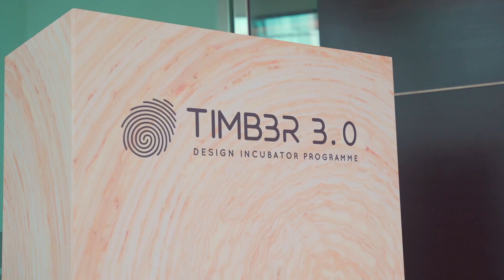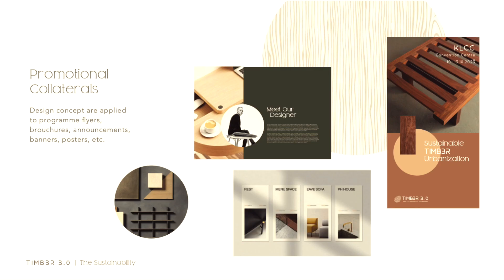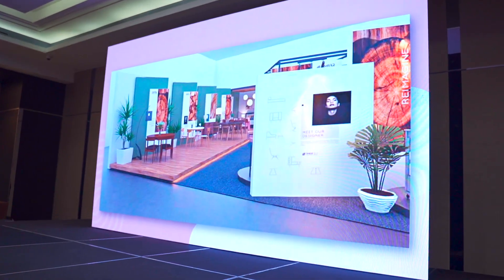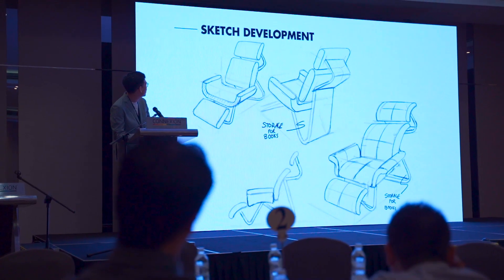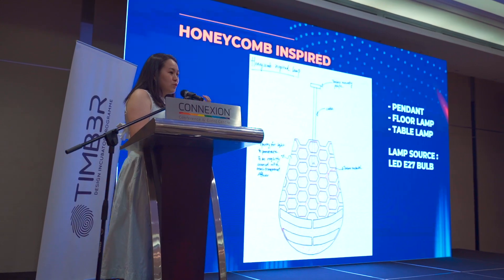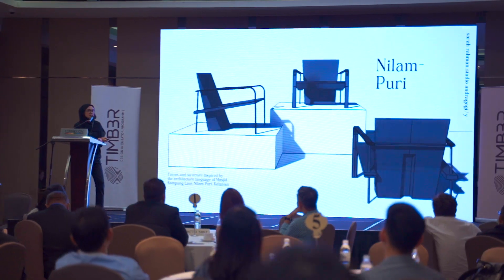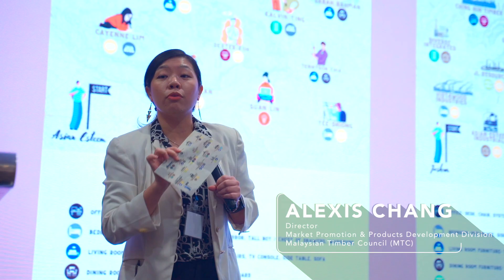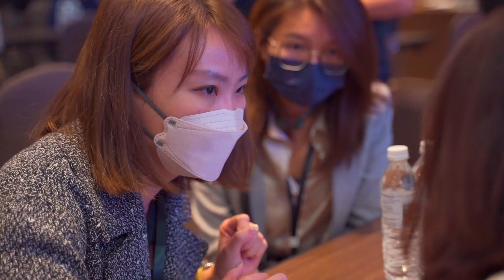TIMB3R DIP 3.0: Hackathon Event Highlight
Another successful hackathon in the books for our TIMBER designer incubator programme 3.0!

We're thrilled to announce that several pairs of manufacturers and designers have been connected through this event, sparking new ideas and collaborations. Our talented designers showcased their skills and creativity, and we can't wait to see how their designs will come to life.

Thank you to everyone who participated and made this event a success!